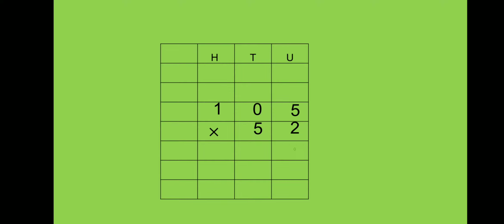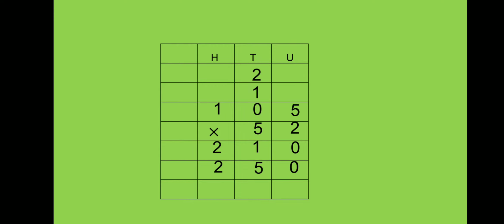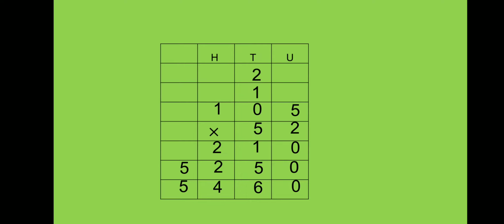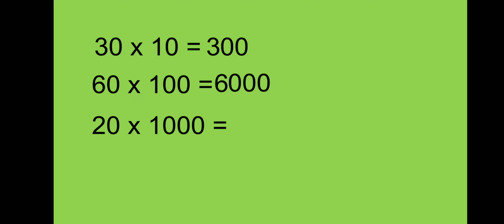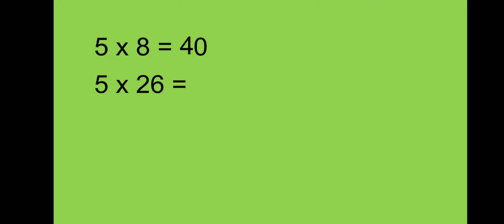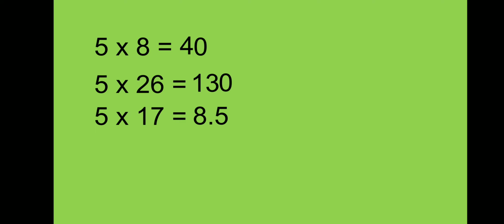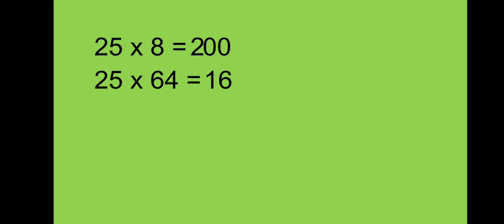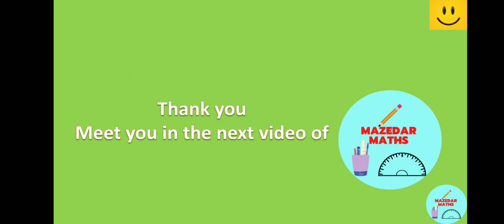Multiplication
Multiplication is an arithmetic operation. The result of a multiplication is called a product. Multiplication is signified by the * or X  sign. This is part of arithmetic, a branch of mathematics.

Do watch